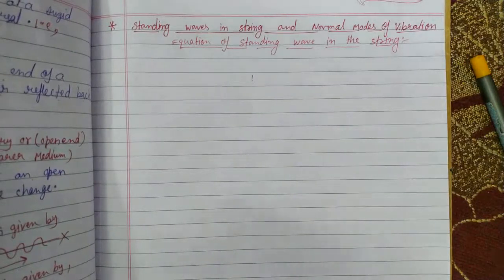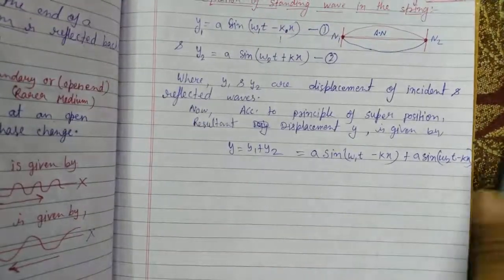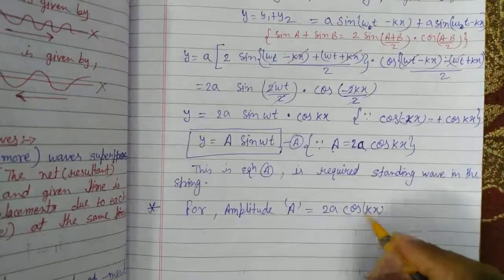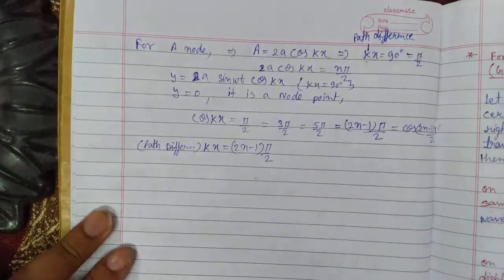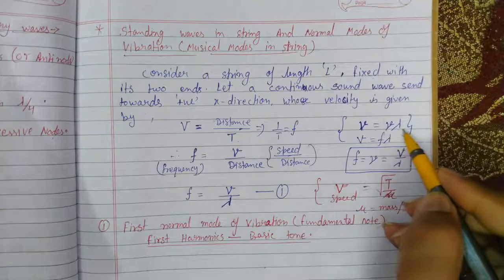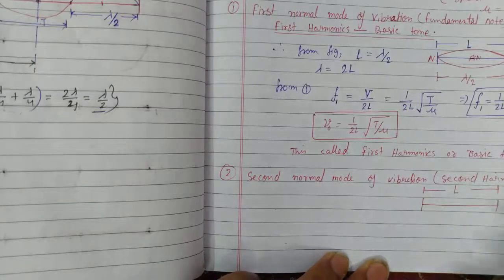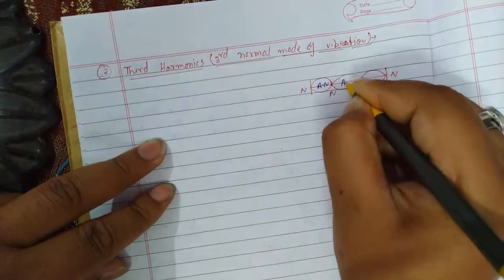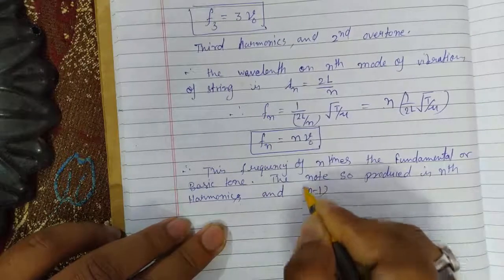Class 11th physics unit 10- Oscillation and Waves